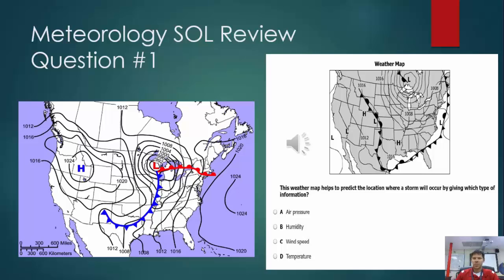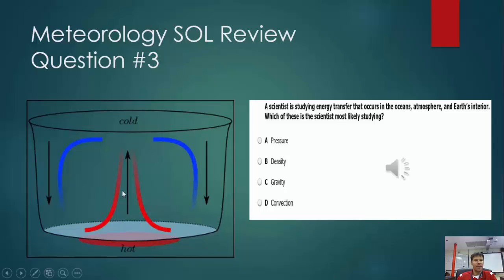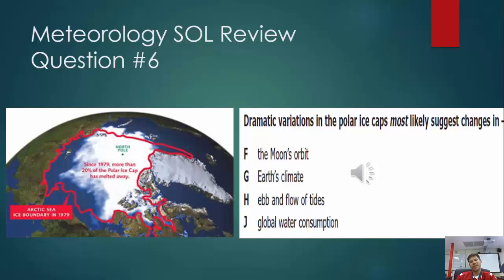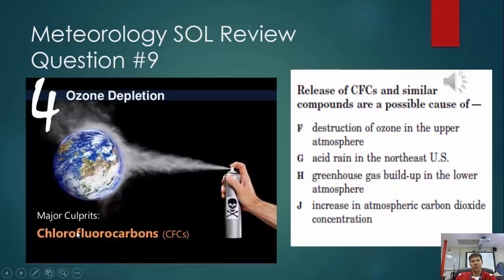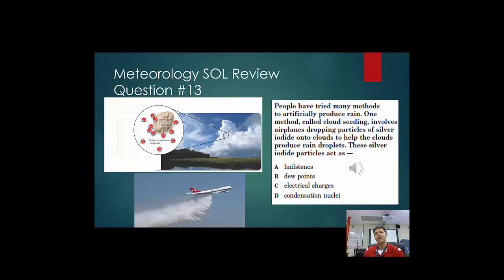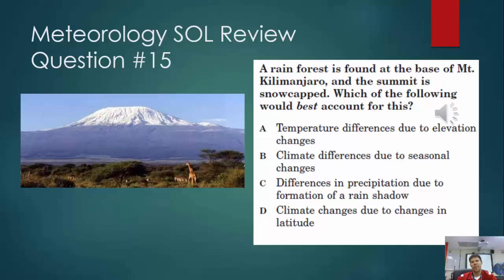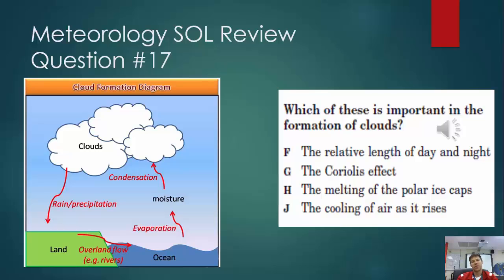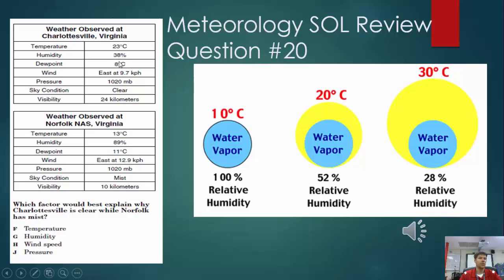6 Meteorology SOL Review